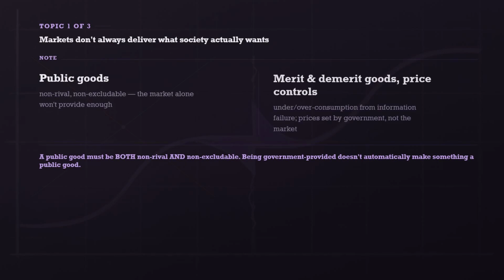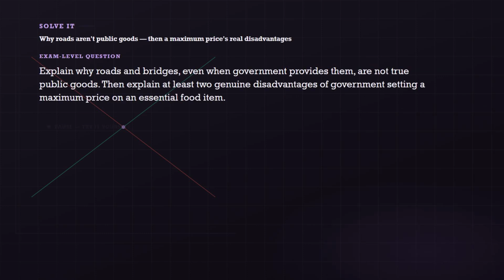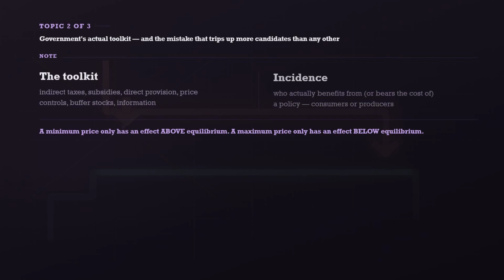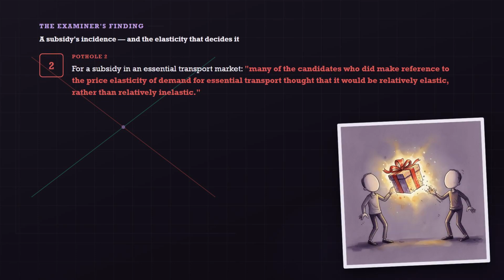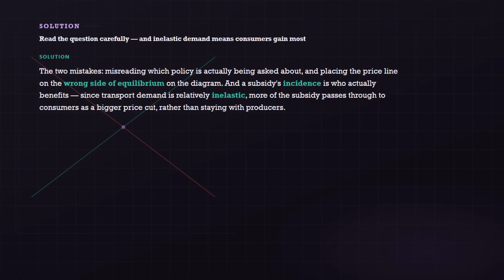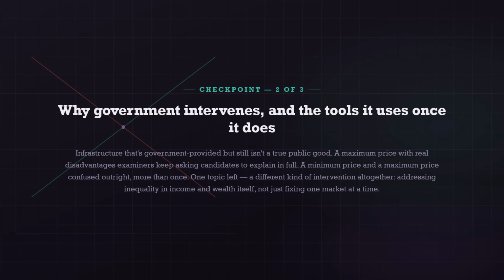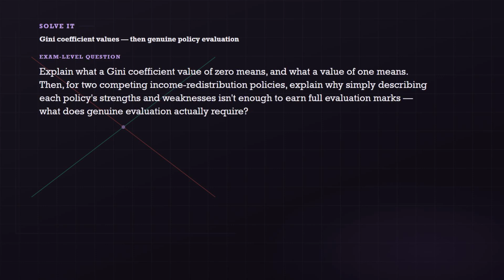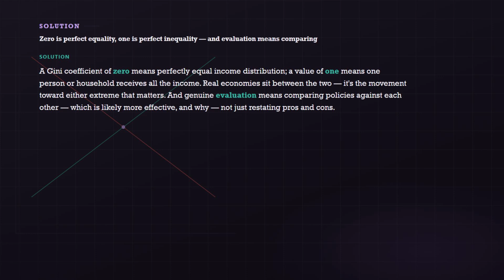Cambridge Economics 9708 — Government Microeconomic Intervention (AS)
When and how governments step into markets, for AS-Level Cambridge Economics (9708): indirect taxes and subsidies, price controls (maximum and minimum prices), and the tools used to correct market failure — drawn and analysed exactly as the exam expects. Taught with clear diagrams, then applied to a full exam-style question solved step by step.

In this lesson:
• Indirect taxes & subsidies (with diagrams)
• Maximum & minimum price controls
• Correcting market failure
• Direct provision & regulation

Free practice on these topics — StudyRevise.com. Search "Cambridge Economics" on Study Revise for the rest of the series.